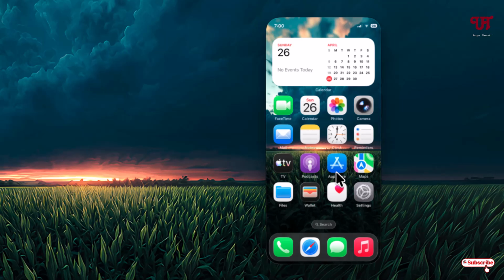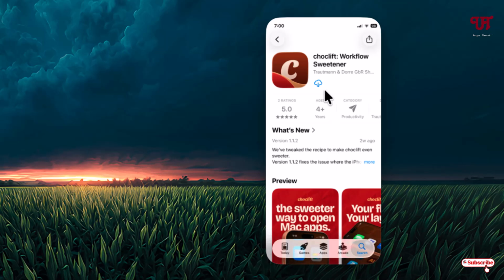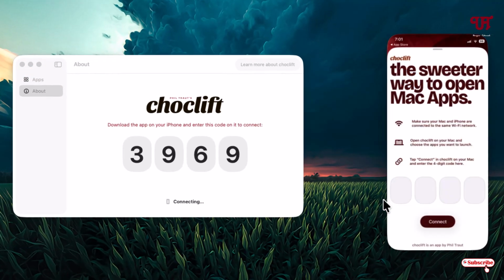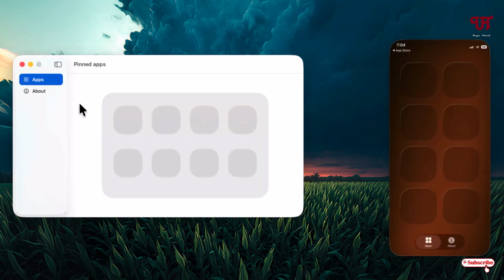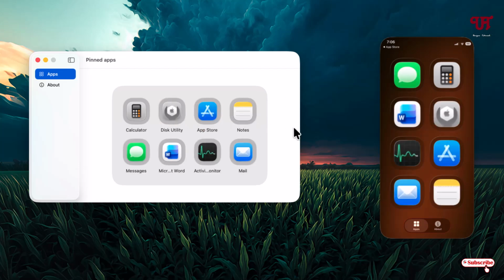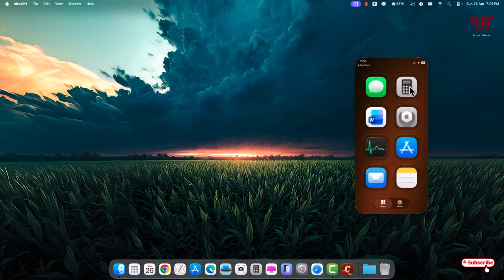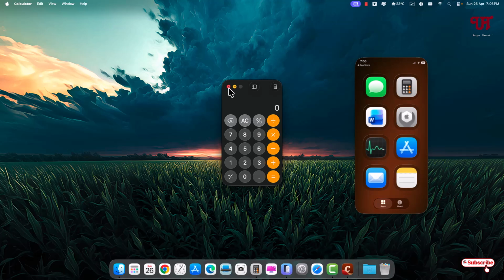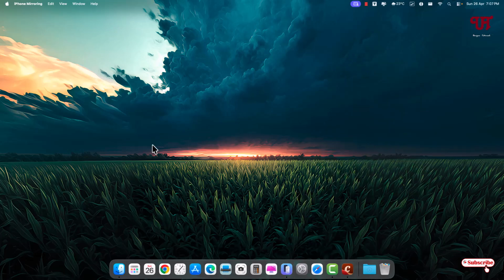How to Open/Launch any Apps of Mac Computer wirelessly from iPhone/iPad devices ?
This video tutorial is all about How to Open/Launch any Apps of Mac Computer wirelessly from iPhone/iPad devices.